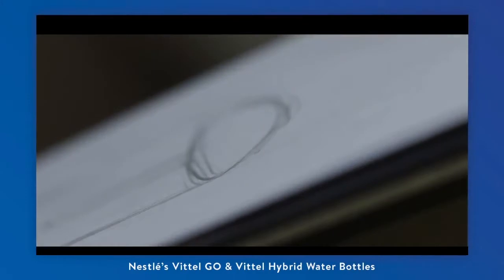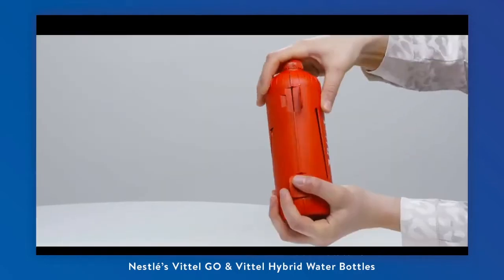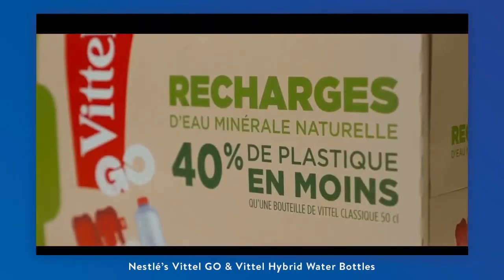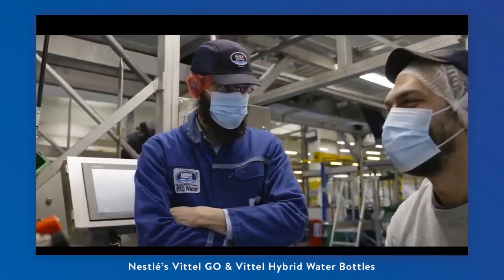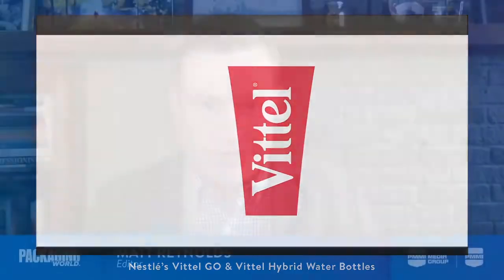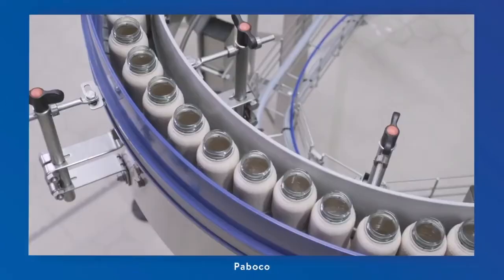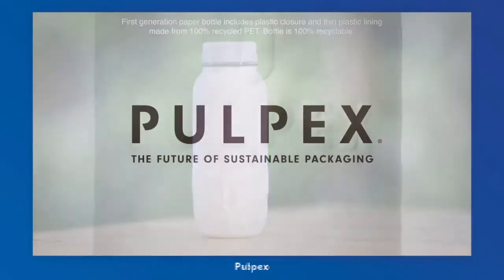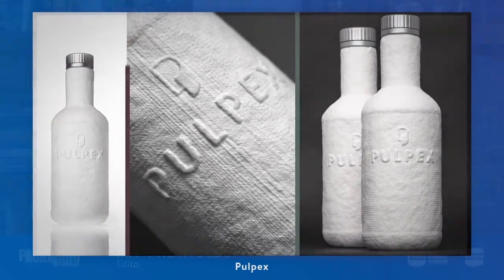Nestlé’s Vittel Water Beta Tests Both a Durable Reusable Bottle and a Paper Bottle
Take Five Video: Vittel® mineral water used the Tour de France to test prototypes for two bottle types: One uses a durable plastic outer shell for reusability, the other uses a paper outer shell for easy recycling. Both use thin film inner liners.

Are you a professional who uses, recommends, or purchases packaging equipment, materials, and services that wants to stay ahead?

ABOUT PACKAGING WORLD MAGAZINE

Packaging World is the flagship title of PMMI Media Group, founded in 1994 and the world's best read publication for professionals who use, recommend and purchase packaging equipment, materials and services. Via our website, newsletters and monthly print editions we offer case studies, applications and original articles on design, e-commerce, automation, regulatory topics, strategies and trends that are enhancing packaging across all industries.